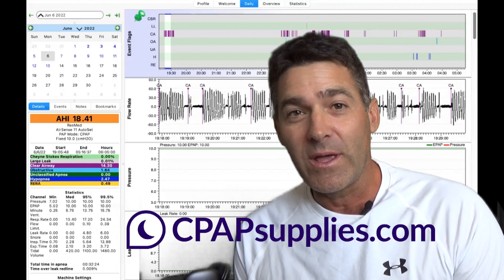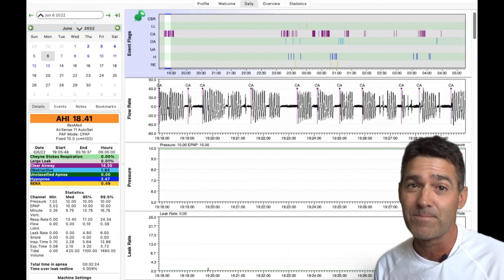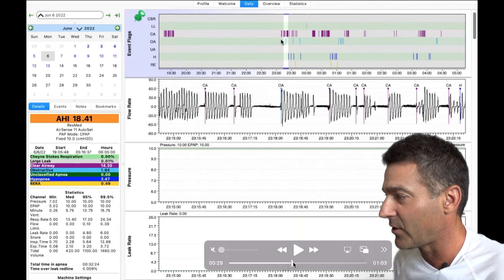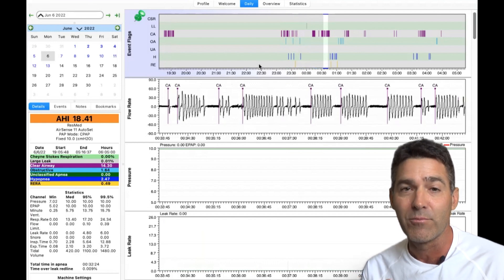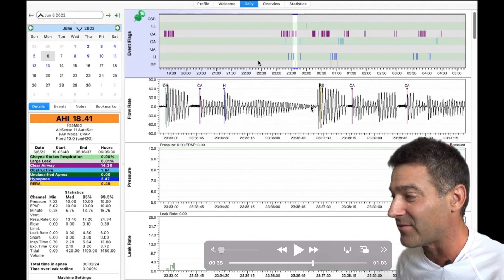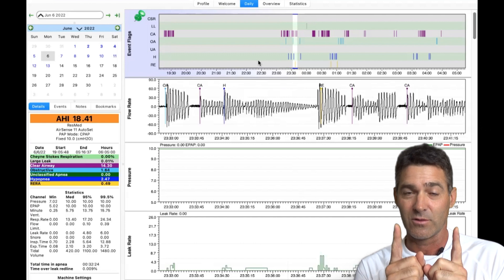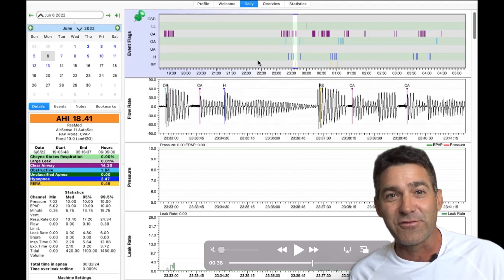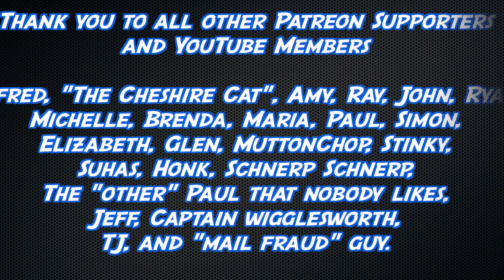Periodic Breathing (Central Apneas) with CPAP.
Complex case of periodic breathing and high altitude.

Links:
1.
4.
5. Use our Free Forum. (I swear it's free, and we will never give out your information.